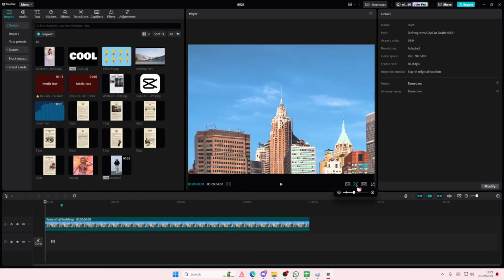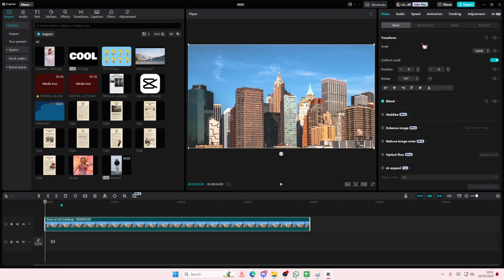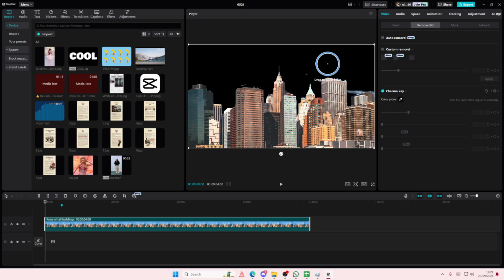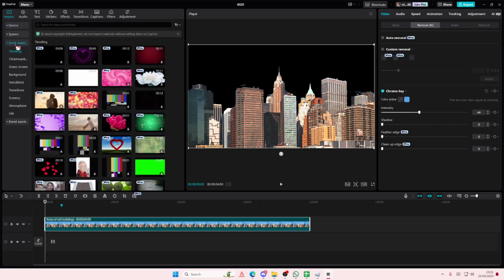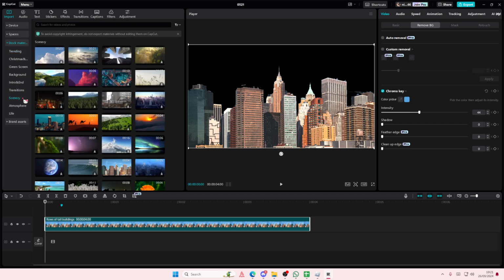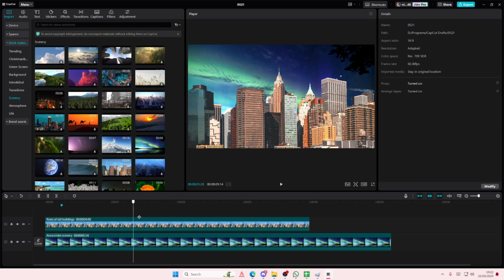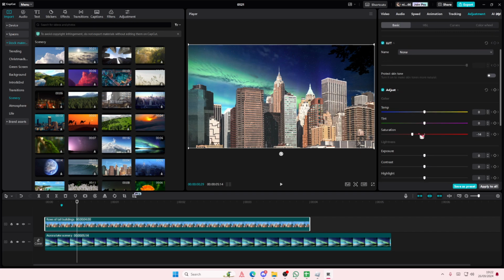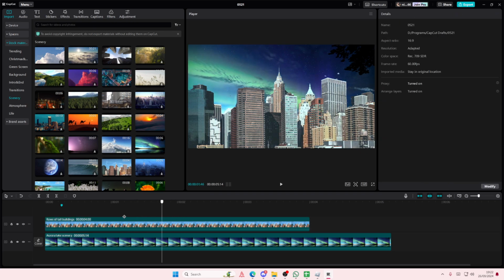⭐ PRO: Sky Change Cinematic Video Shoot - Editing | Shoot Cinematic Reels & Edit Tutorial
Want to change the sky on CapCut PC? Here's how you can do that.